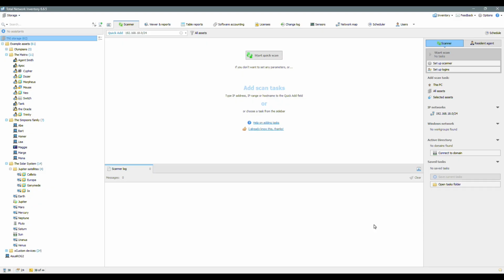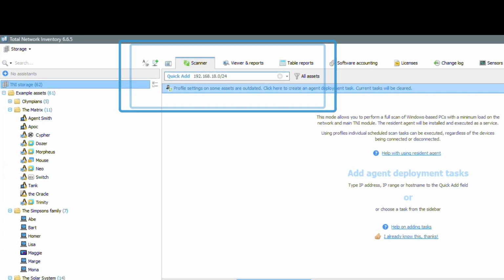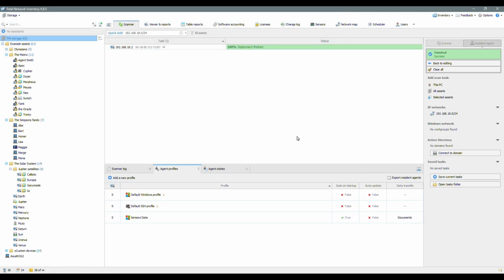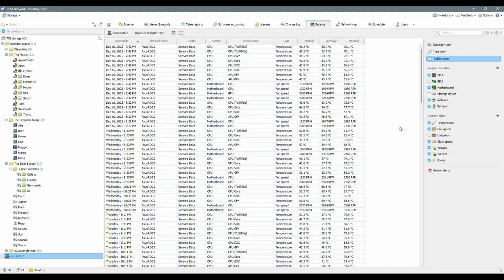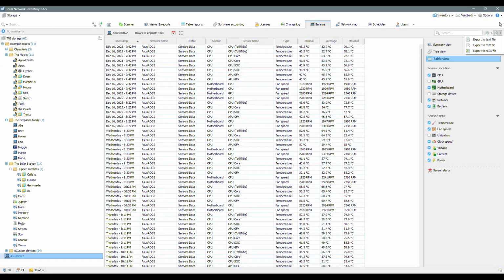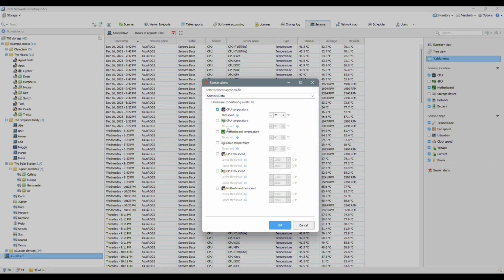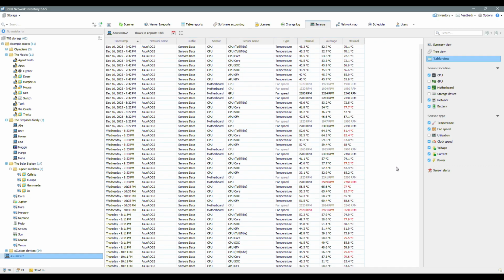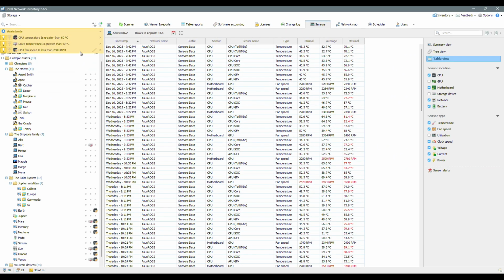Hardware sensors in Total Network Inventory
With Total Network Inventory, you can obtain detailed information about the status of devices on your network at the time of a scan. But what if you need to review the actual hardware sensor readings of computers over a specific period of time?

In this video, you’ll learn about Sensors mode: how it works, how to configure it, and how it helps identify potential hardware issues before they turn into real problems.

00:00 Description of Sensors Mode
00:28 Sensors Mode Concept
01:13 Preparation Steps
02:00 Installing the Resident Agent
02:27 Importing Scan Data
03:00 Sensors Mode Interface
04:32 Configuring Sensor Alerts
05:07 Viewing Devices with Exceeded Thresholds
05:24 Creating Exclusions
06:13 Sensors Assistants
06:44 Conclusion